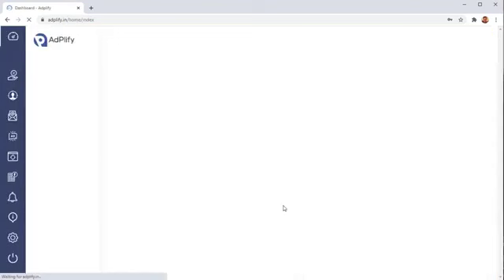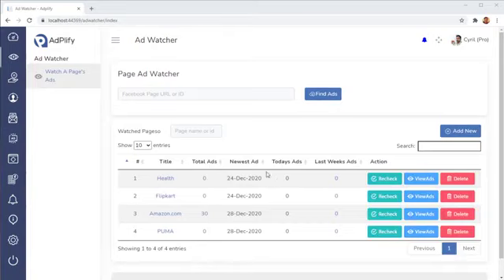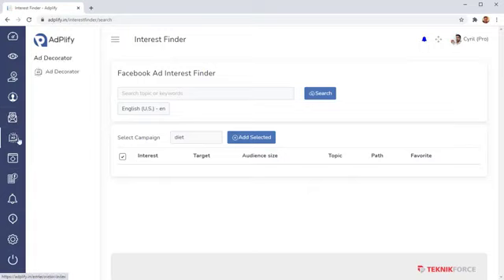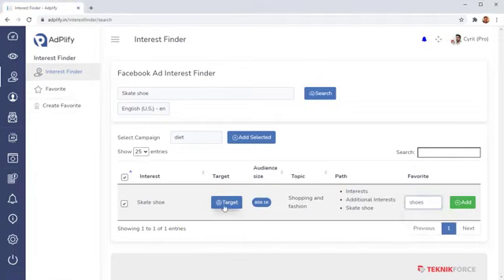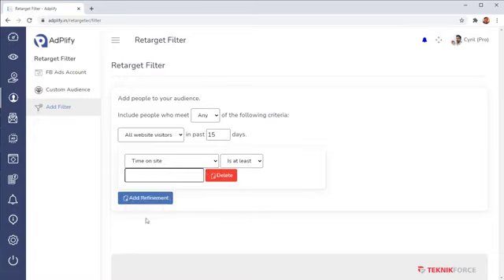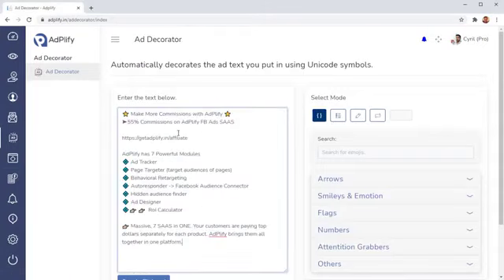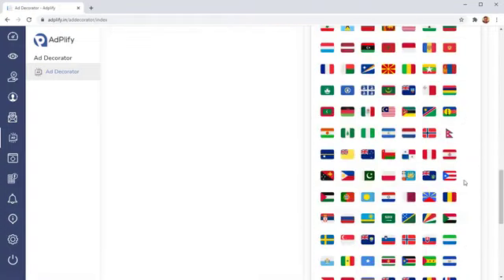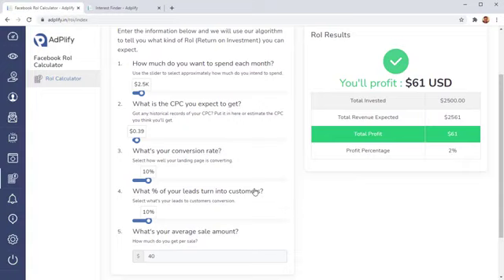AdPlify Demo #1, Facebook sales boost, Facebook ads, Boost Facebook ads